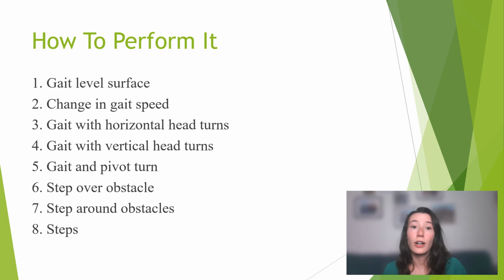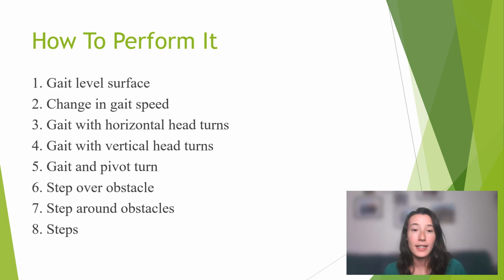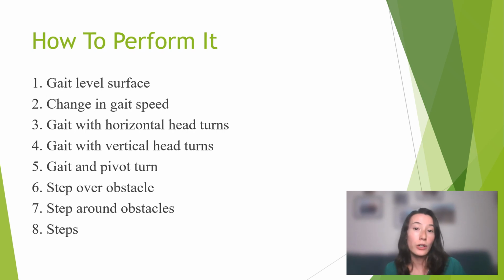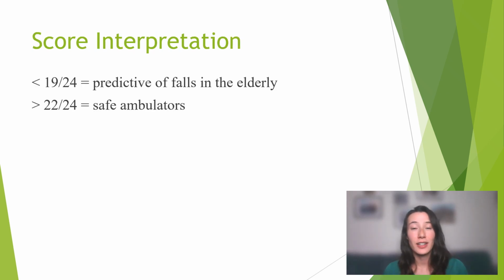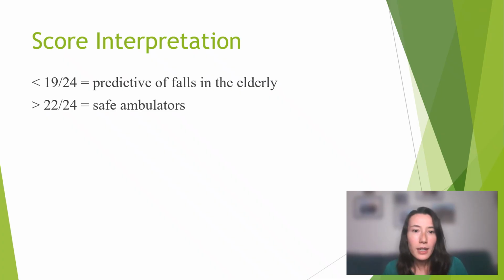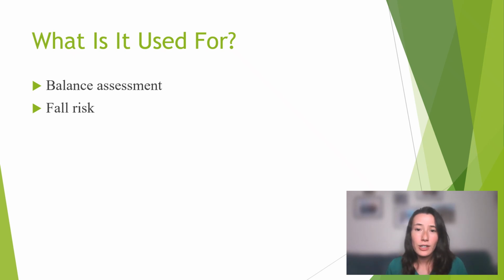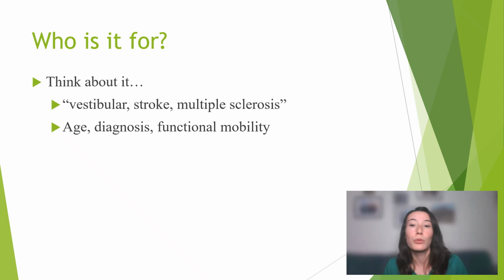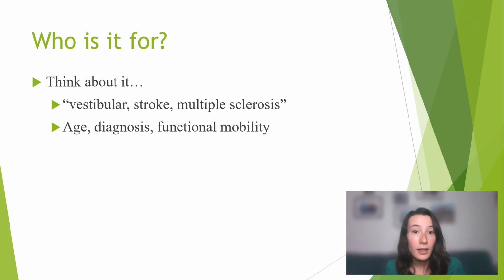Dynamic Gait Index (DGI)| Physical Therapy & NPTE Balance Test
Need the Dynamic Gait Index (DGI) explained for physical therapy? In this video, I’ll walk you through how the dynamic gait index is performed, how it’s scored, who you can use it for, and why it’s used to assess balance, gait, and fall risk in patients.

This is a must-know outcome measure for physical therapists, physical therapist assistants, and students preparing for the NPTE or clinical practice. Whether you’re studying for exams or applying it in the clinic, you’ll learn how to confidently use the DGI.

You’ll learn:

- Step-by-step instructions for performing the Dynamic Gait Index
- How the scoring system works (0–24 scale)
- Cut-off scores for identifying fall risk
- Clinical relevance for neurological and geriatric populations
- NPTE study tips for remembering the DGI

💡 Want more NPTE prep and PT resources?

👍 Like this video if it helped you understand the Dynamic Gait Index.

💬 Comment your questions below—I’d love to help you learn smarter, not harder.